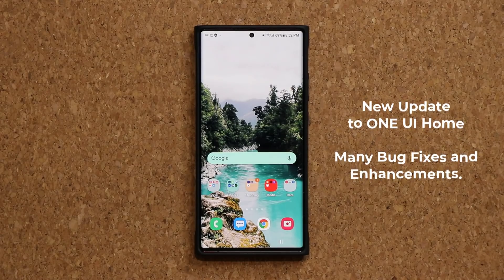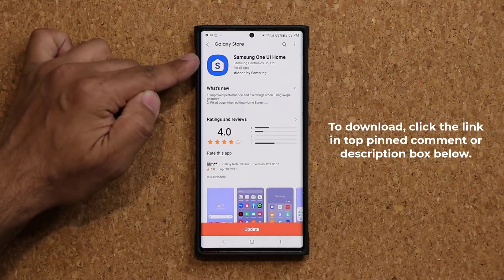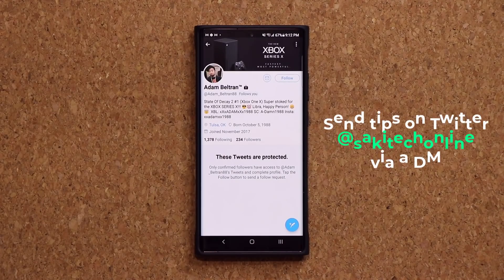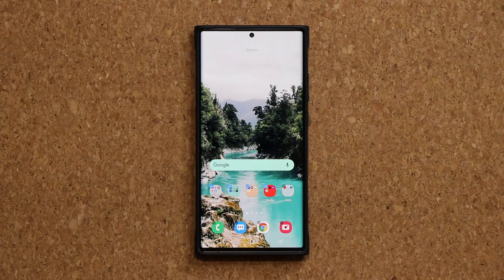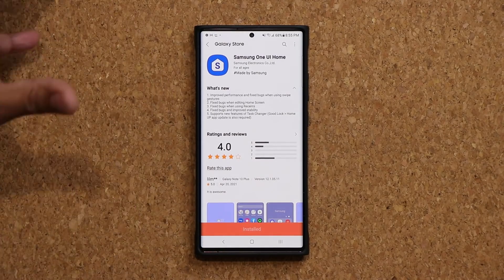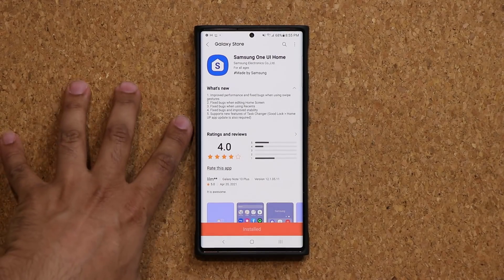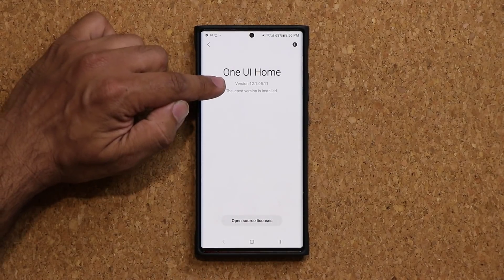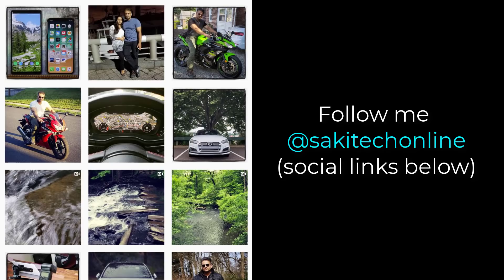NEW Software Update For Most Samsung Smartphones! - What's New? (ONE UI 3.1, 3.0, 2.5, 2.1, etc)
Samsung has issued a new Samsung One UI Home Update for Samsung galaxy smartphones running One UI 3.1 and 3.0 such as Galaxy S21, Note 20, S20 Ultra, A71, Galaxy Note 10, etc ...

Let's dive in, discover and then dive out.

Companies can send product to the following address:

Attn: SAKITECH
135 S Springfield Rd. Unit 681